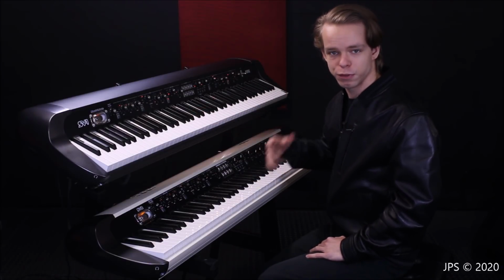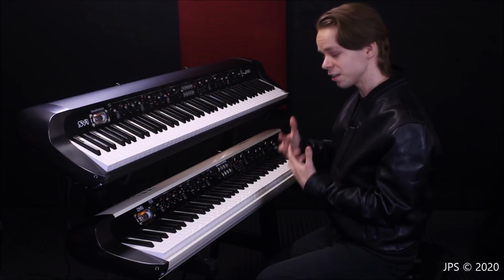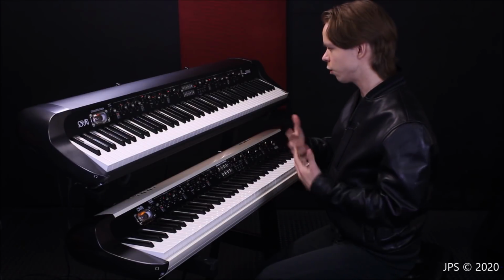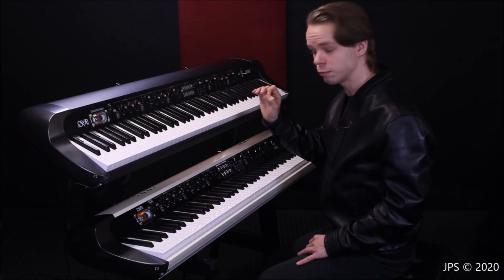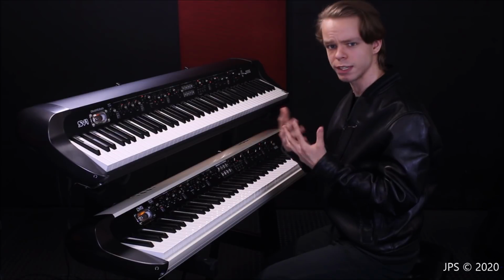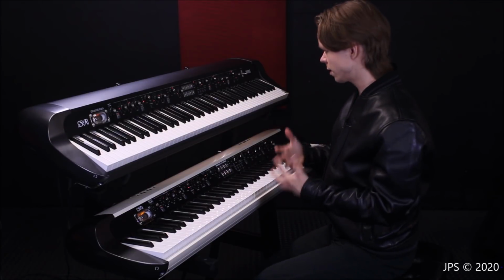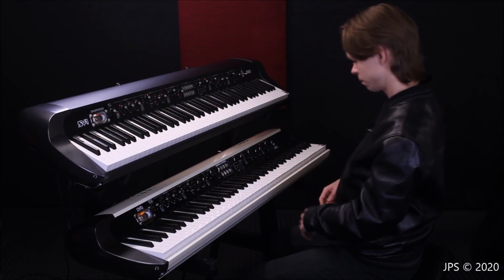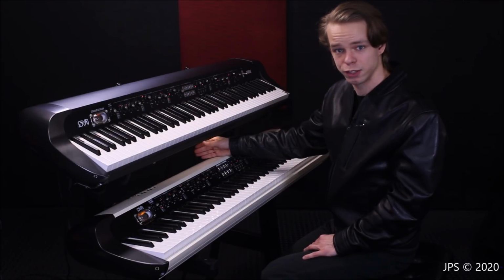Korg SV-1 vs. Korg SV-2: WHAT'S THE DIFFERENCE!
Since the SV-2 released earlier this year, I have always wanted to see how it compared to the original SV-1. Now that I own both of them, I figured now would be a great time to do a comparison to see how they stack up. While many things have changed with the SV-2, it remains a fun, inspiring keyboard to play, and likely will be a staple part of Milan Recording Studios for many years to come.